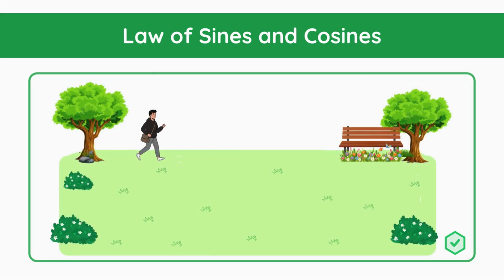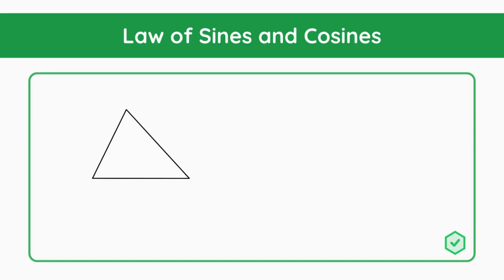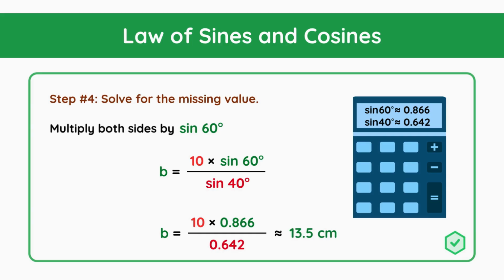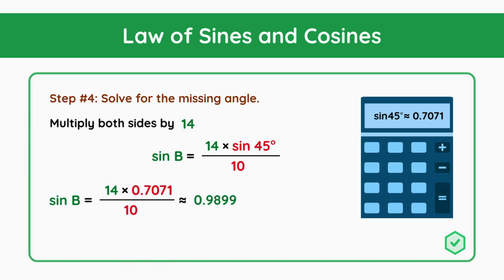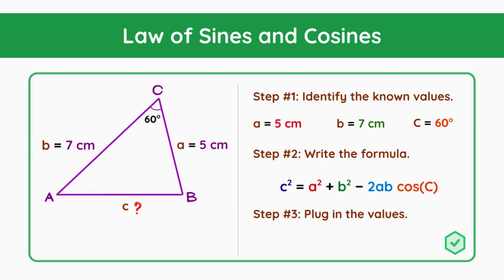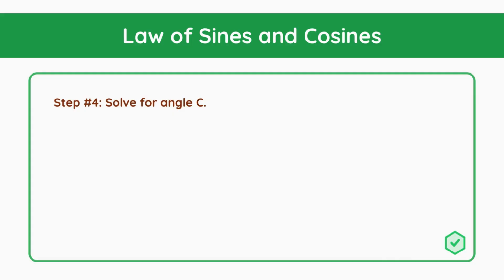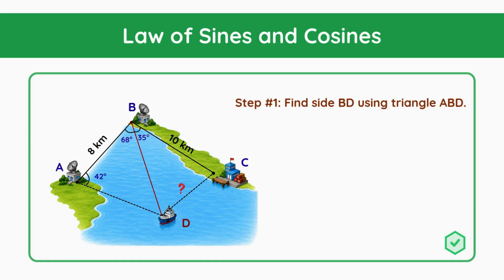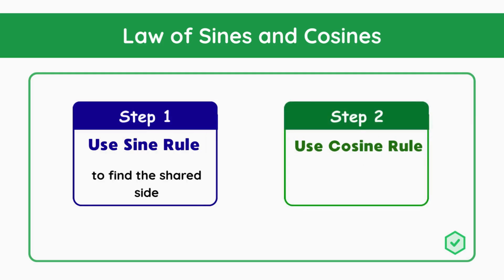Law of Sine and Cosine - GCSE Maths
In this video, you'll learn how to use the Law of Sine and Cosine to find missing sides and angles in non-right-angled triangles. We'll work through clear examples step by step and show you how to decide which rule to use in an exam.

⏱️ Timestamps are included so you can easily jump to each section.

00:00 - Intro

01:50 - How to use the Sine Rule to calculate missing sides and angles.

06:42 -  How to find missing sides and angles using the Cosine Rule.

10:38 - Past Paper Question

Whether you're studying GCSE Maths Foundation or Higher Tier, this lesson will help you build confidence with trigonometry and prepare for exam questions.